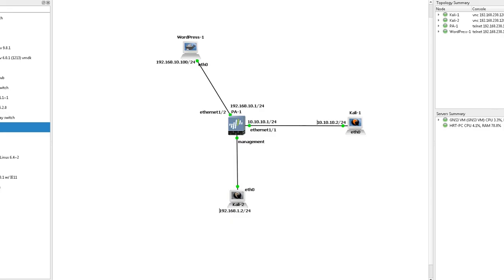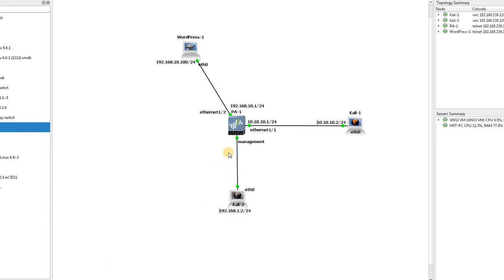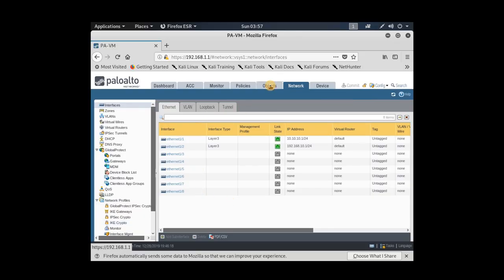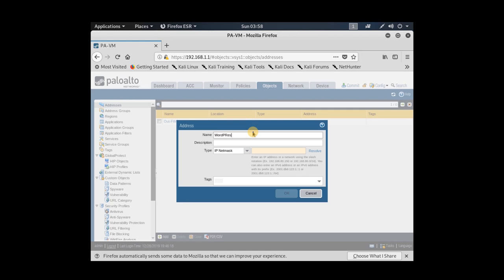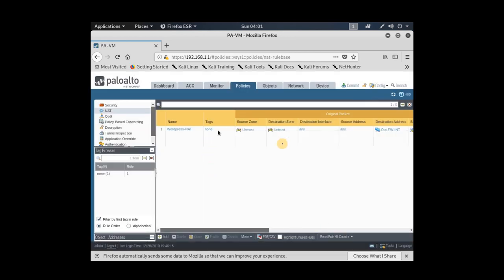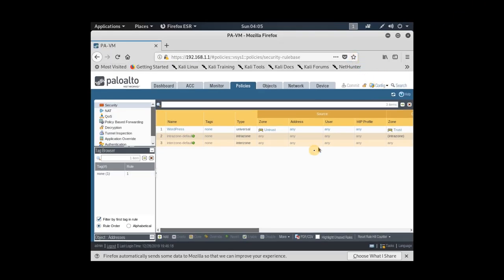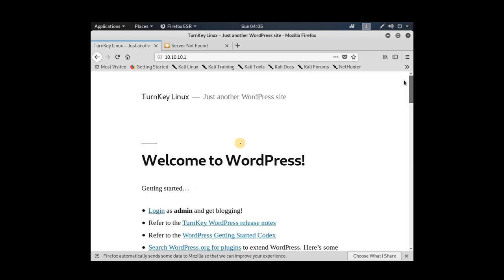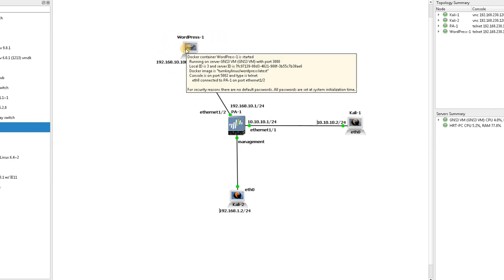Destination NAT in Palo Alto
How to set up a destination NAT in Palo Alto Firewall. This tutorial is in GNS3.